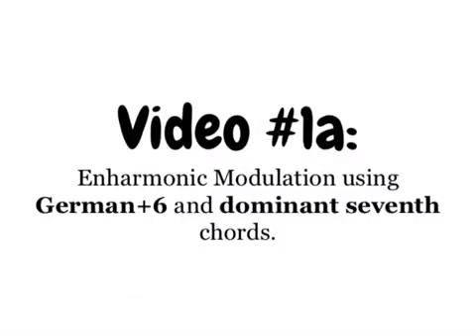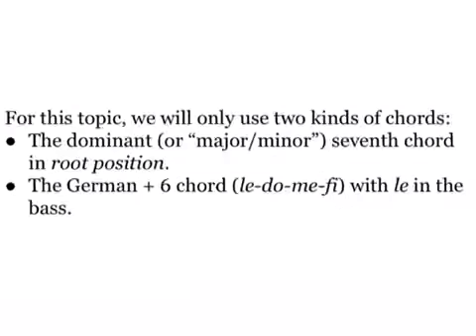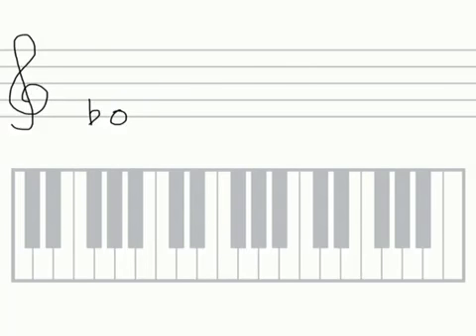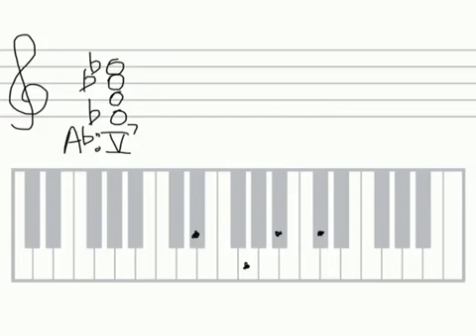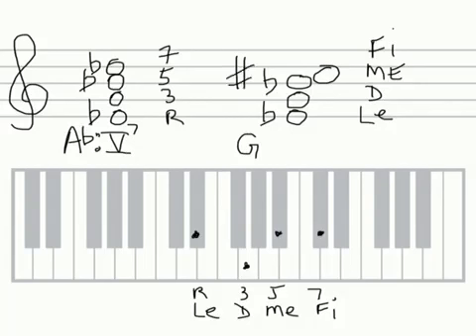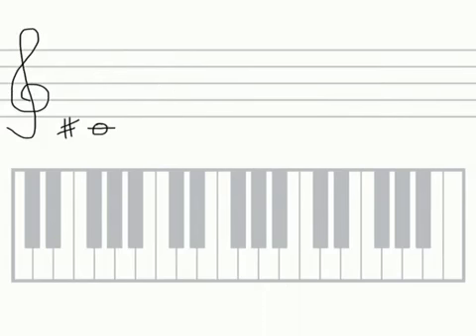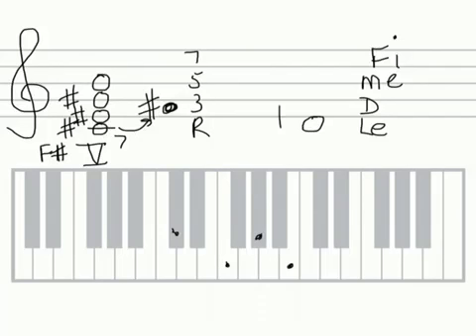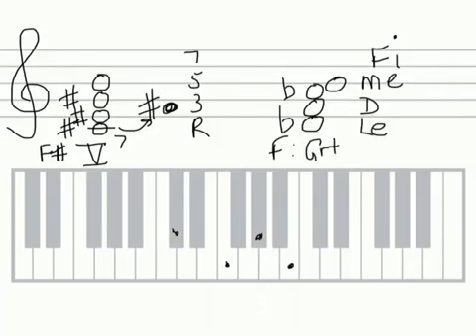Video 1a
Introduction to Enharmonic Modulation with German +6 and Dominant seventh chords.